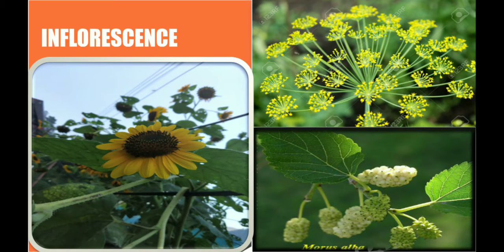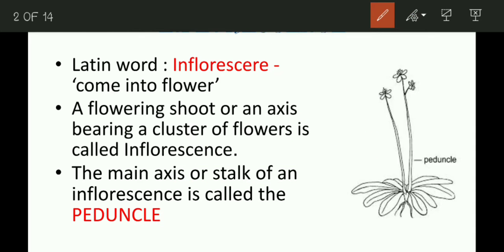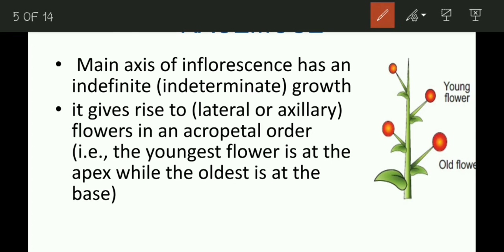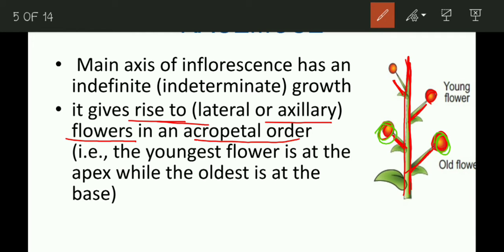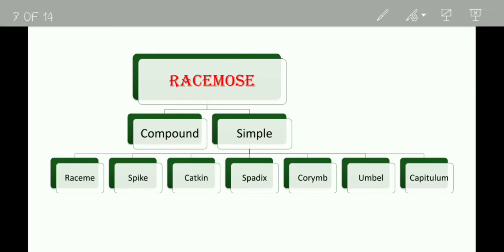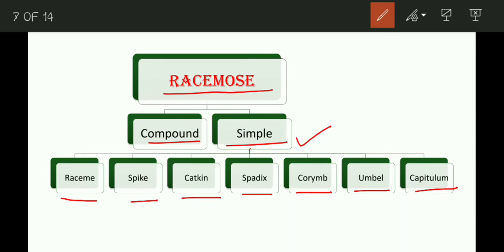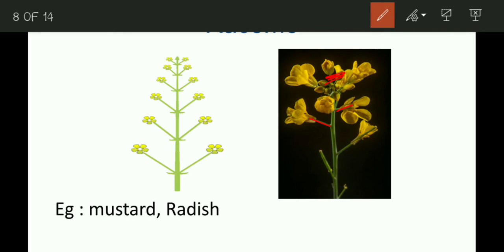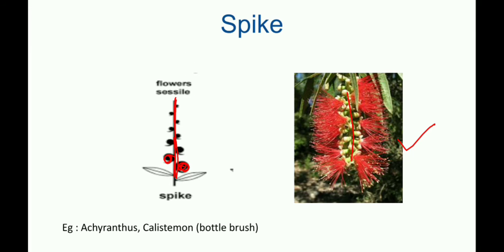Class XI Biology lecture-04 Inflorescence part -1 28.09.2020